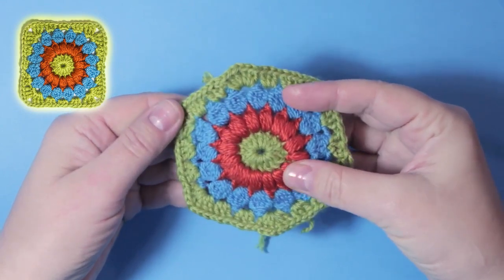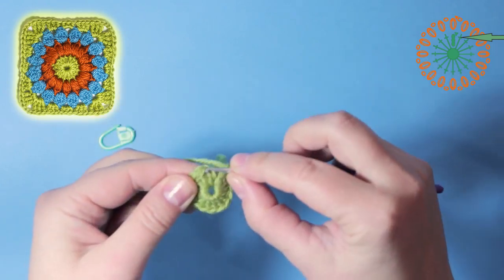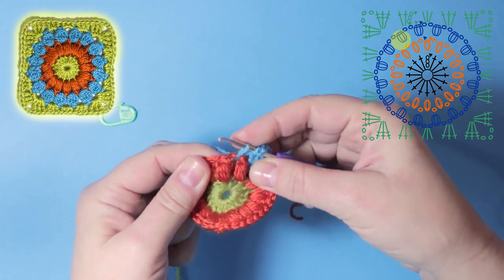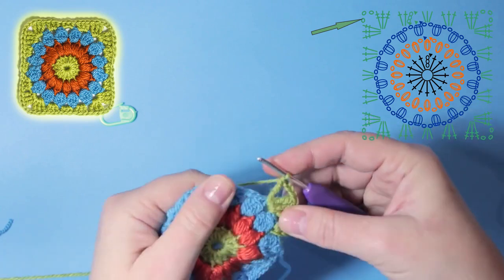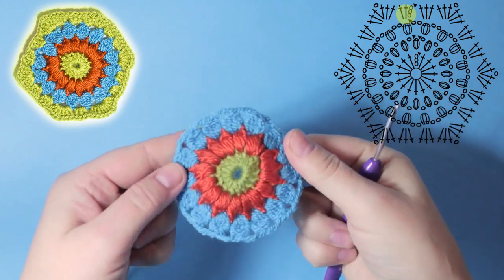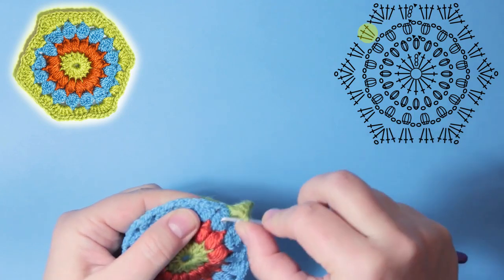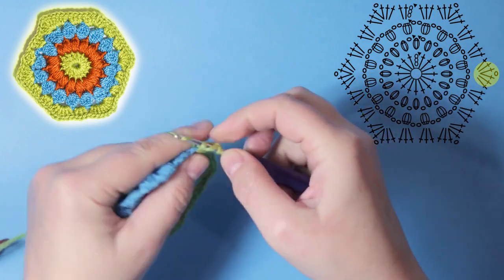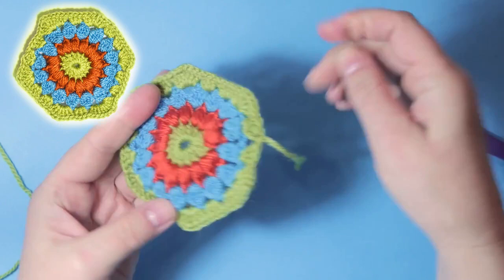How to Crochet a Granny Square Crochet a Granny Square Beginners Tutorial Wika crochet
Granny Square
How to Crochet a Lace Granny Square
Want to post photos of your work? You know you do! Share what you made on the Wika crochet Facebook